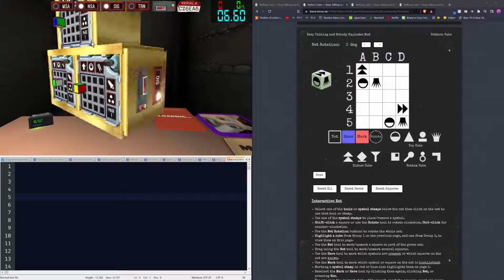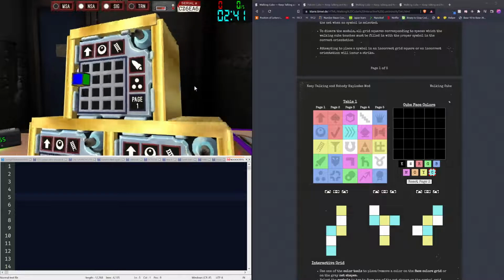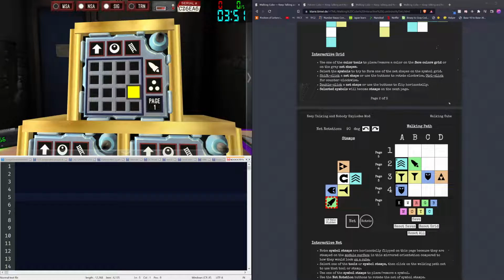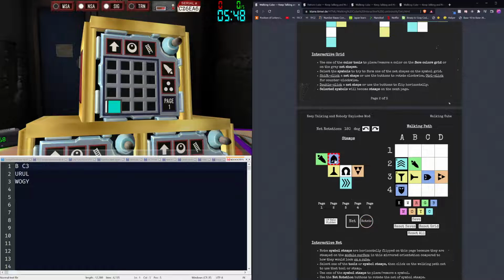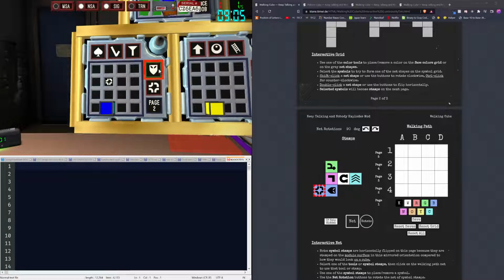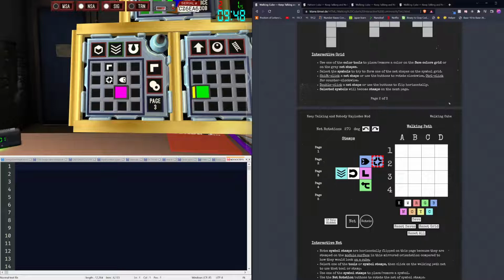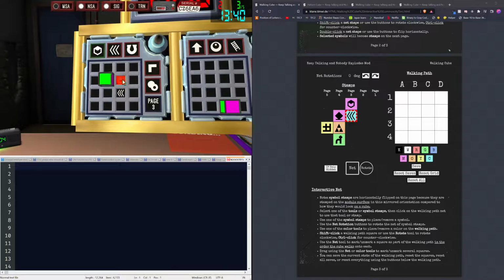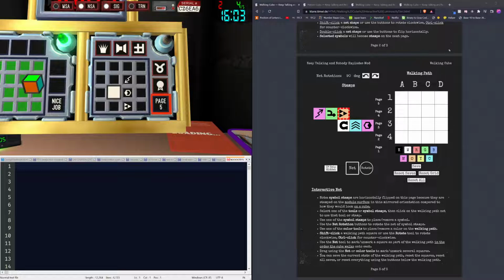KTaNE - How to - Walking Cube (Better method)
Hell yeah! my brace is giving me a fucking speech impediment!